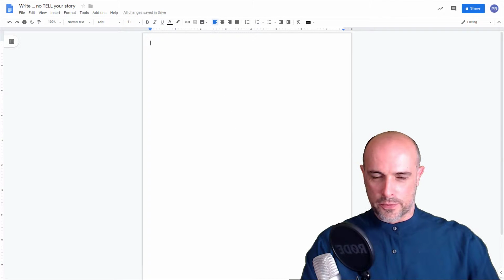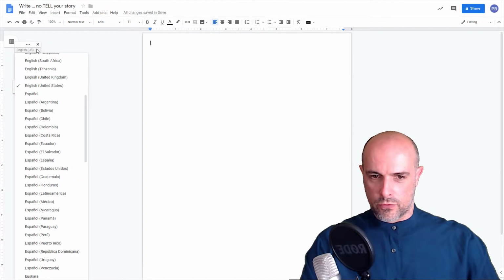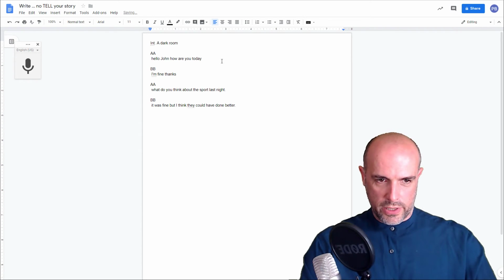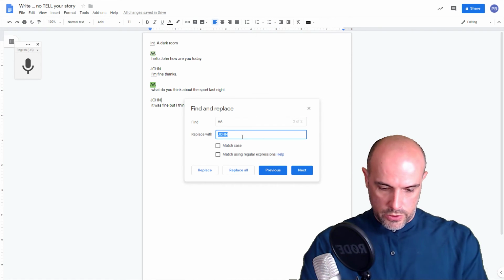Don't type your movie script, play it!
Such a joyful way to make dialogues (see the end of this video).
More tutorials and files will be available for patrons.